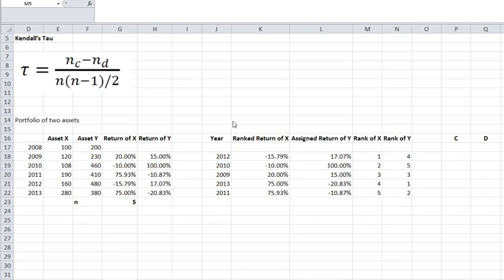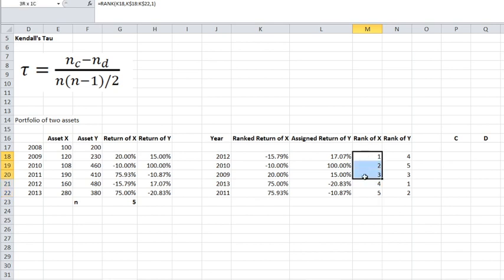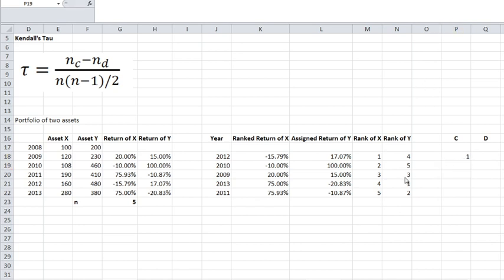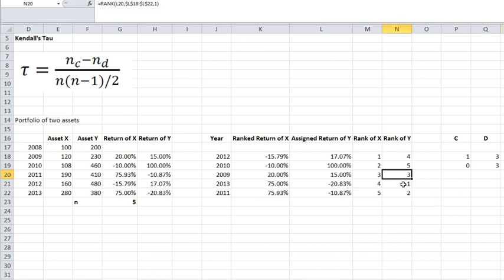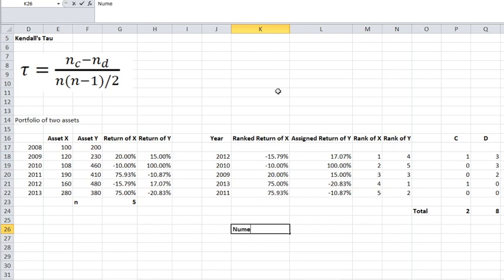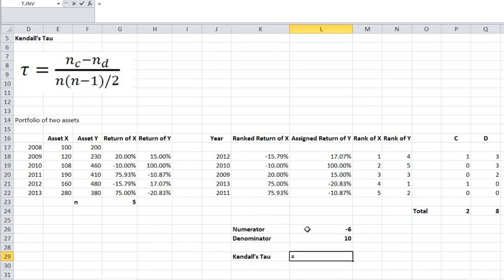Kendall's Tau - Alternate Method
Alternate method of counting number of concordant and discordant pairs for Kendall's Tau Rank Correlation Measure.